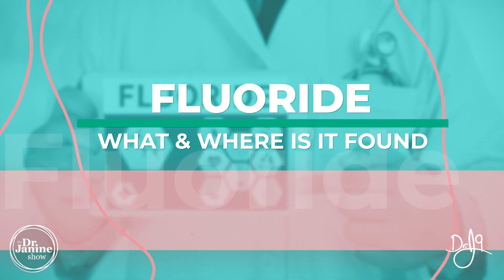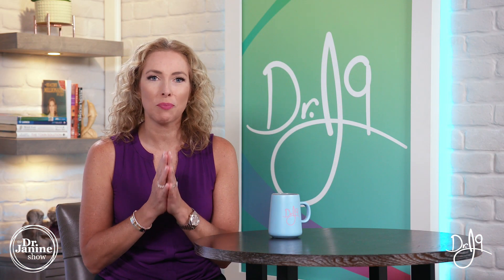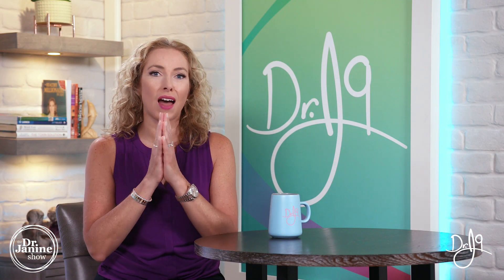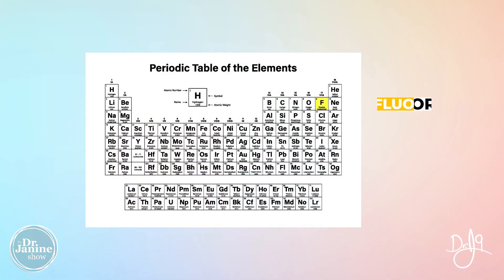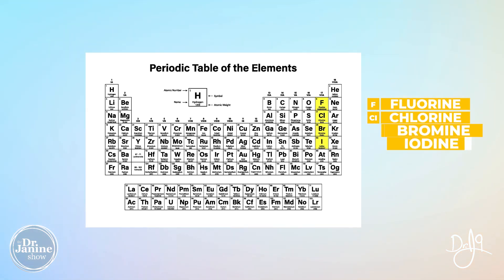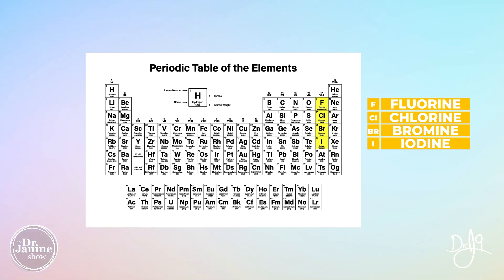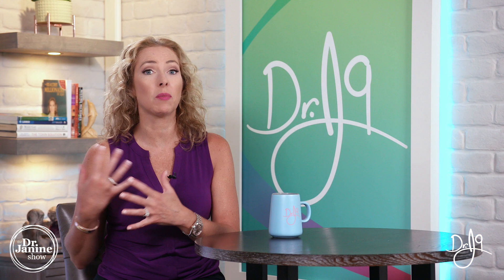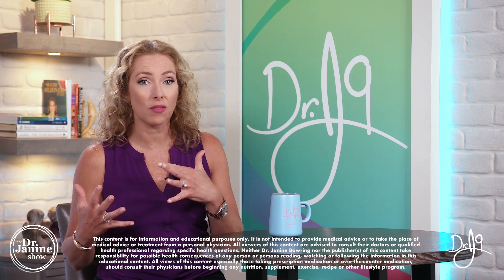Fluoride Toxicity | What is Fluoride & Where is it Found | Dr. J9 Live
In this video Dr. Janine talks about fluoride toxicity answering the questions what is fluoride and where is it found.  She explains that fluoride is any compound containing a fluoride ion.  In the pure gas form fluoride is the most reactive & electronegative of all the elements.  She explains that contact is extremely damaging to any living organism.  Dr. Janine looks at where fluoride can be found in the environment both naturally and how humans have added it.  She shares the forms of fluoride in air, soil and water.  Lastly, Dr. Janine talks about how fluoride levels in the environment depend on proximity to both natural and human fluoride emission sources.

Video Chapters
00:00 – Intro
00:12 – Periodic Table
00:23 – Fluoride is a Pure Gas
00:38 – Naturally Occurring Fluoride
01:01 – Human Activity Causing Fluoride
01:29 – Fluoride in the Air
01:35 – Naturally Occurring Fluoride in Water

-Online every Tuesday 11am EST